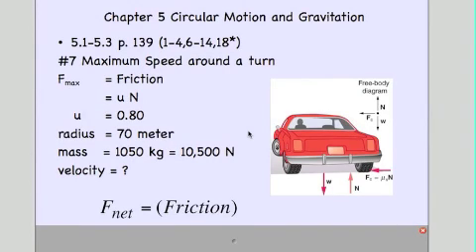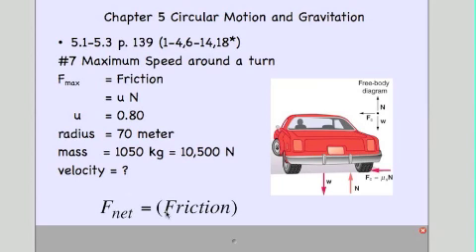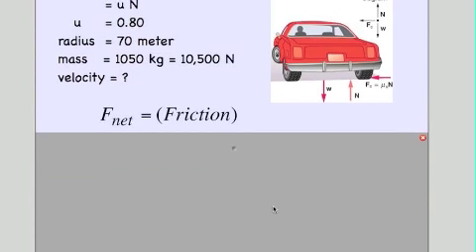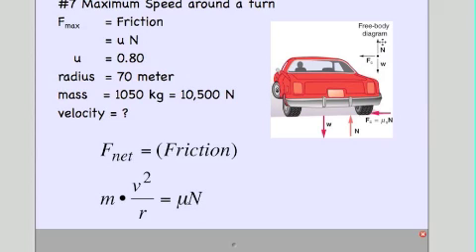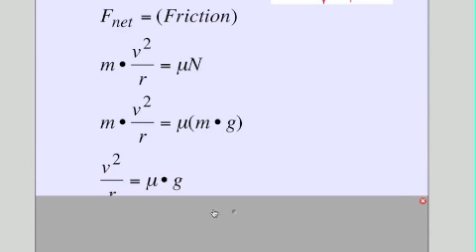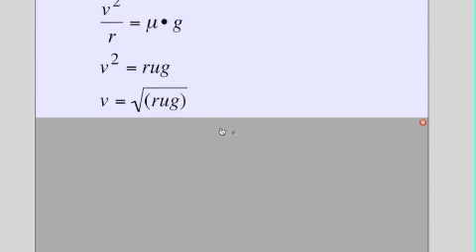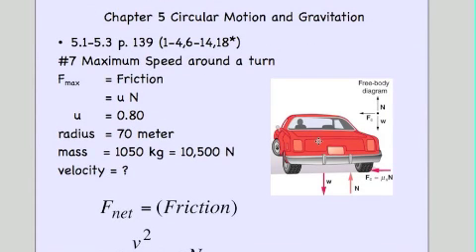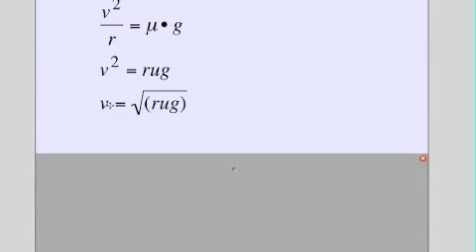Physics Circular Motion: #7 Maximum Speed Around a Turn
Physics Circular Motion